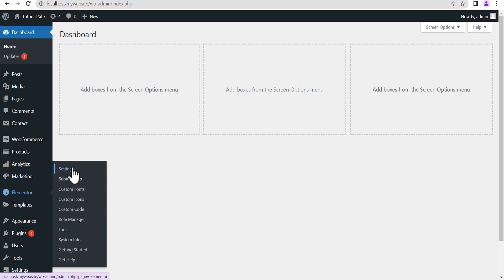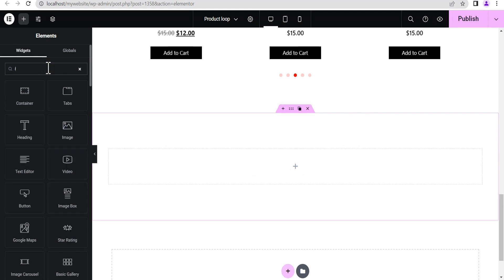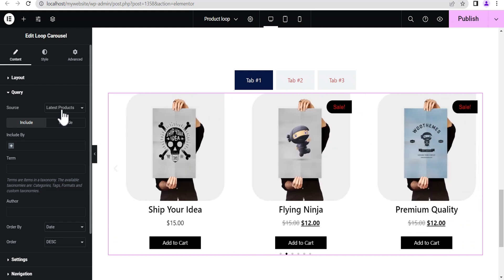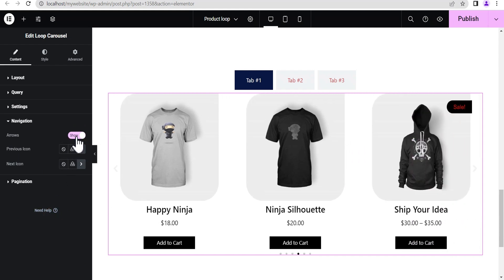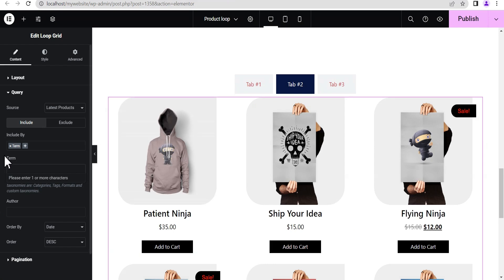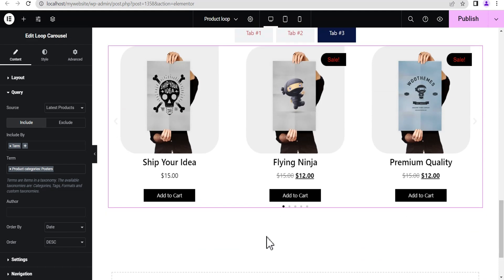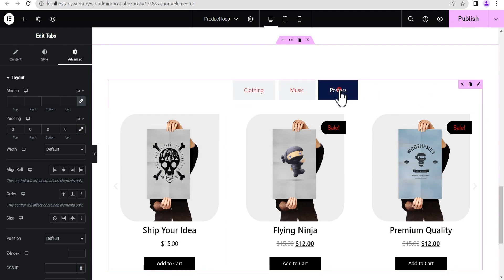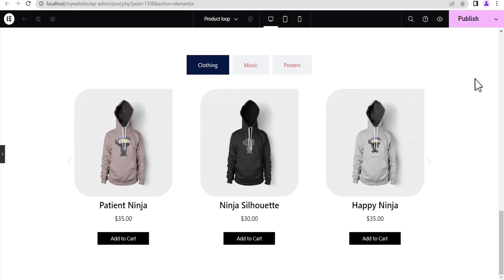Elementor Loop Builder Tutorial: Filter Product By Category Easily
Elementor Loop Builder Tutorial: Filter Product By Category

In this Tutorial, I will show you how to easily Filter products in your loop by categories, you can also use this method to filter posts in your loop by categories and even by tags as well.